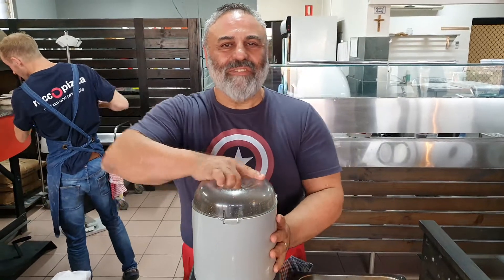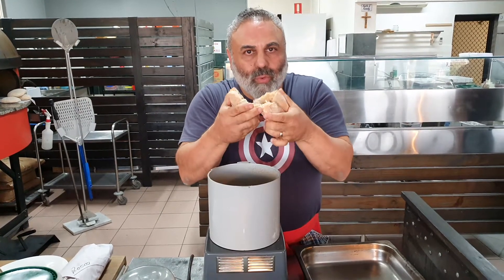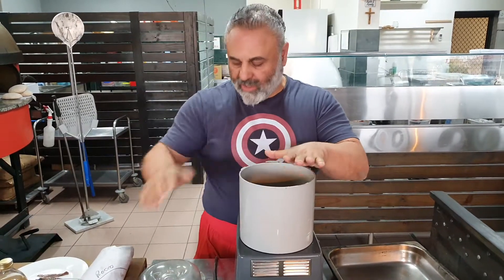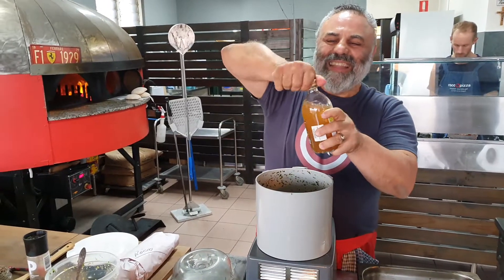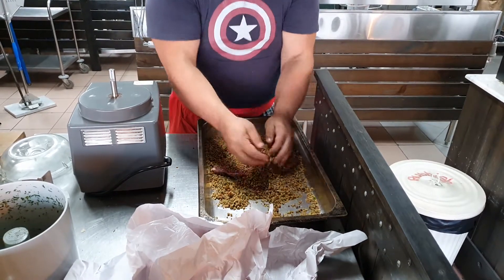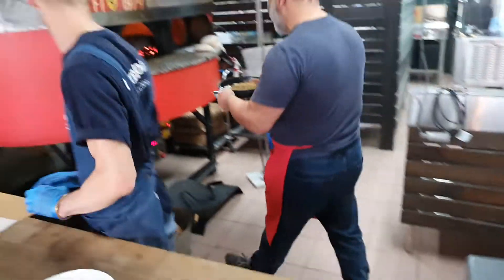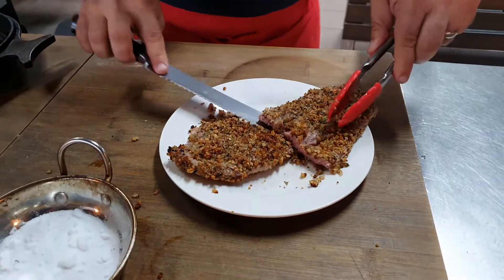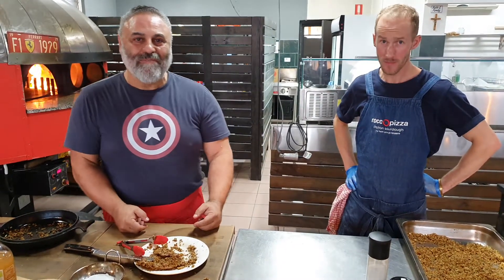Sourdough Schnitzel - Baked not Fried @ RoccoPizza Adelaide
RoccoPizza is an all natural - all sourdough proper Italian Pizzeria in Adelaide South Australia with a mission to save the world from bad Pizza.
Our pizza is made from only 3 ingredients and is naturally fermented over 3 days. This breaks down the gluten & starches making our Sourdough extremely digestible & flavourful ❤